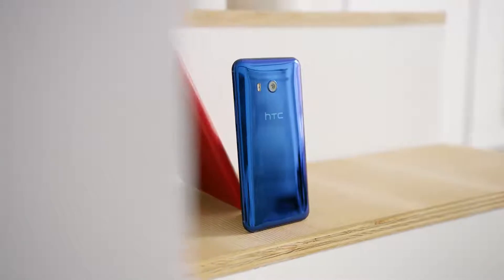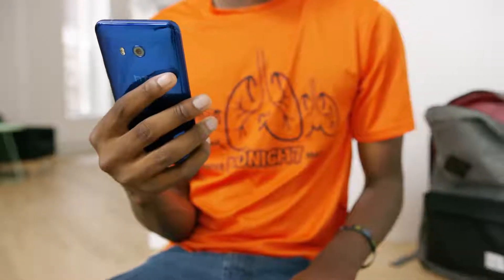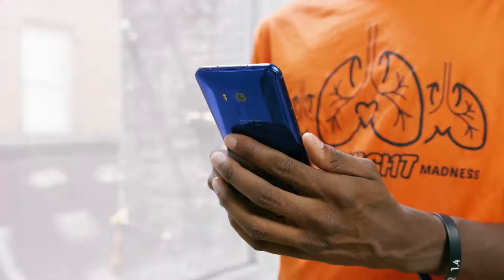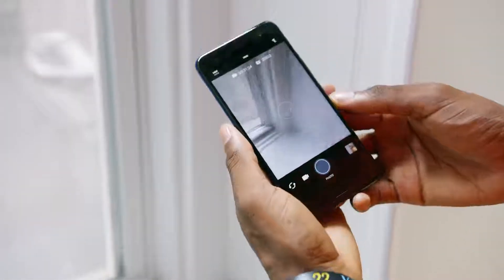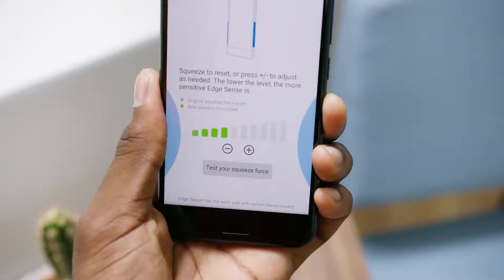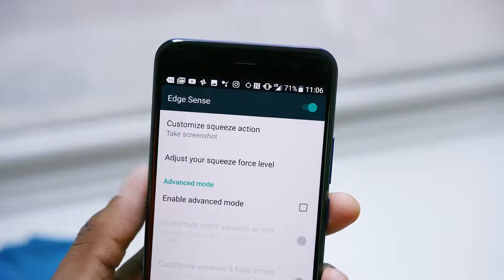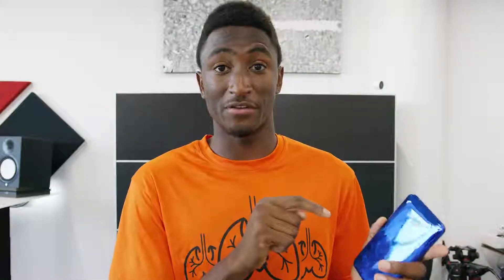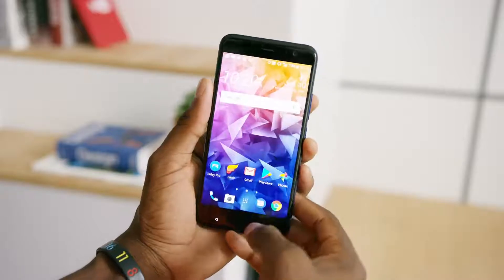HTC U11 - THE SQUEEZE PHONE!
MKBHD
PEACE